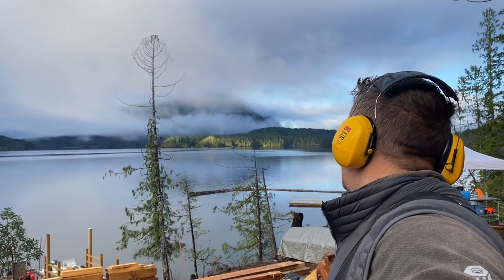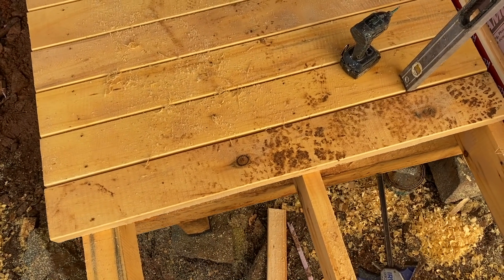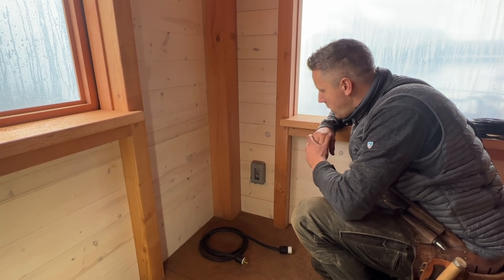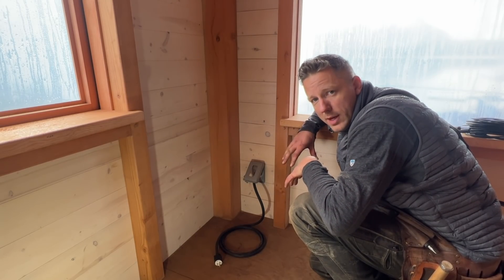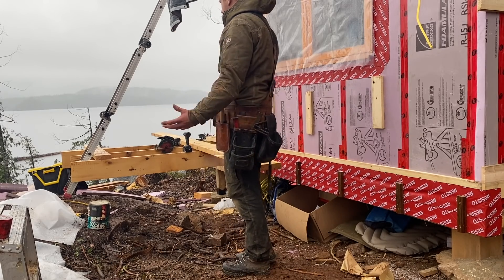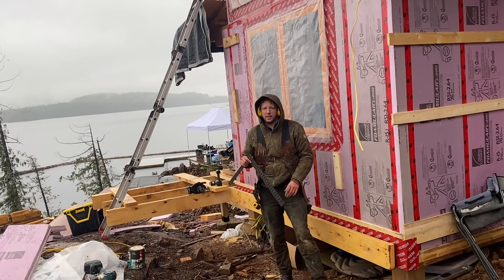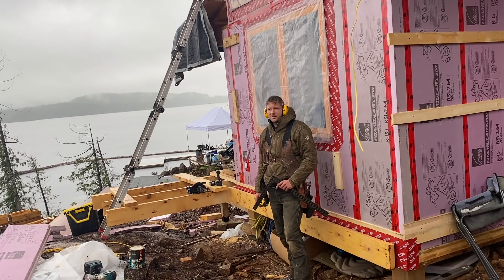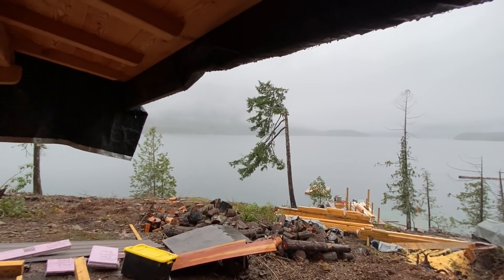Powering Up My Cabin With The EcoFlow Delta Max!!!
Big Thank You to EcoFlow for sponsoring this video and sending me out the Delta Max and extra battery!  Make sure to check out the link above to see their Christas Sale that ends December 31.  In this video I fix the decking from being out of square and start in on framing the rest of the deck.  Most importantly though... We have POWER!!!